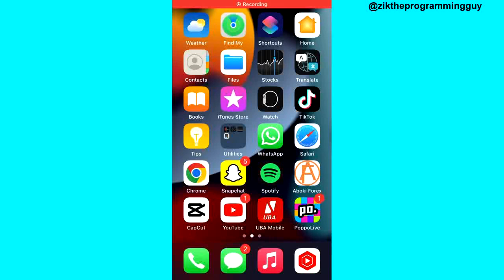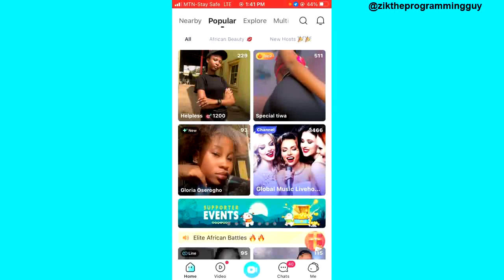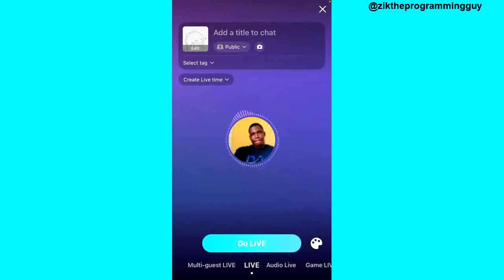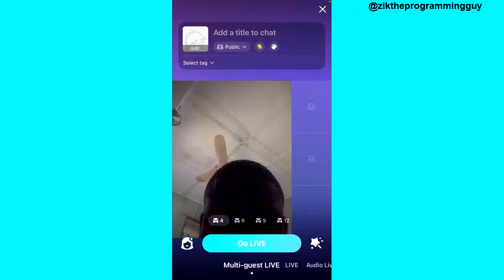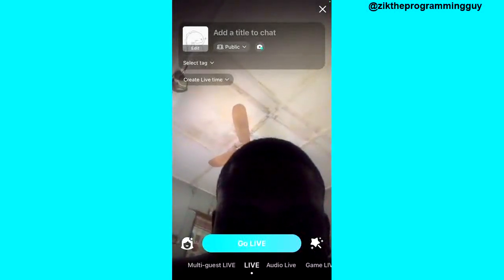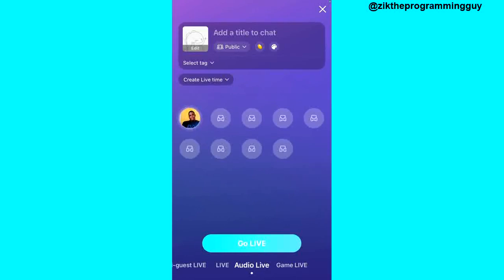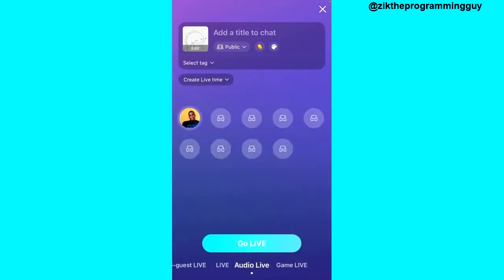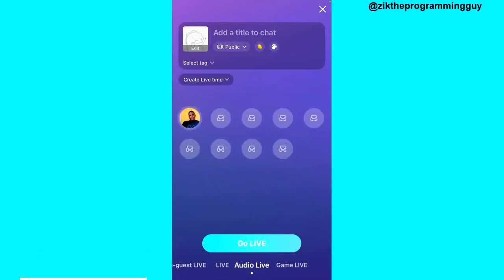How to Go Live On Bigo Live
In this video, I will show you how to go live on BIGO. BIGO Allows you to have good Interactions with people nearby and around the world.

This video is related to :-
► How to livestream on bigo
► how to go live on bigo live pc
► how to go live on bigo iphone
► how to go live on bigo on computer